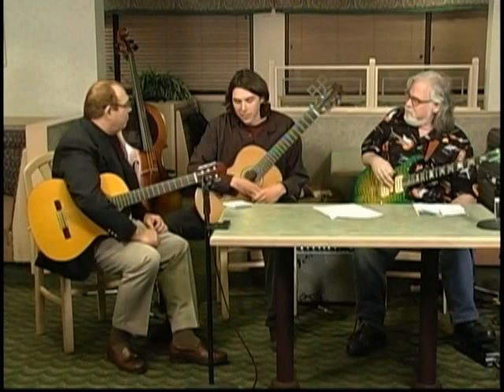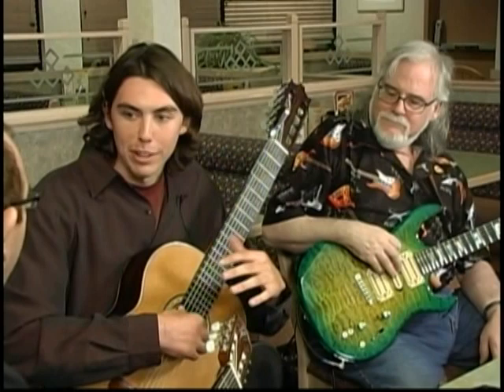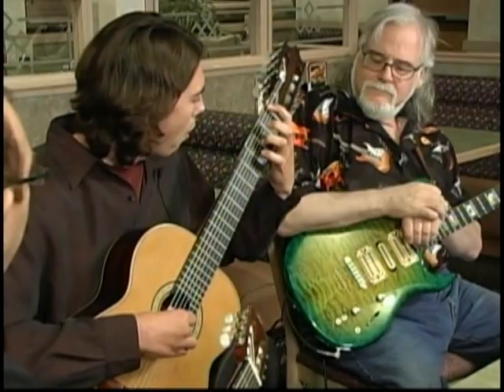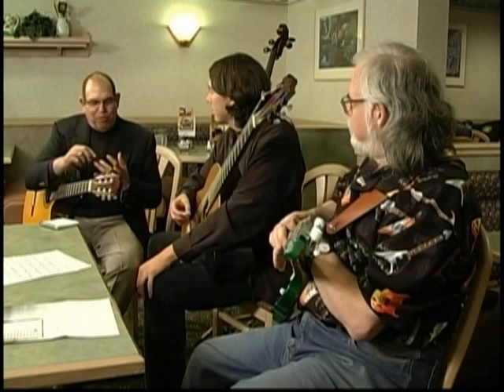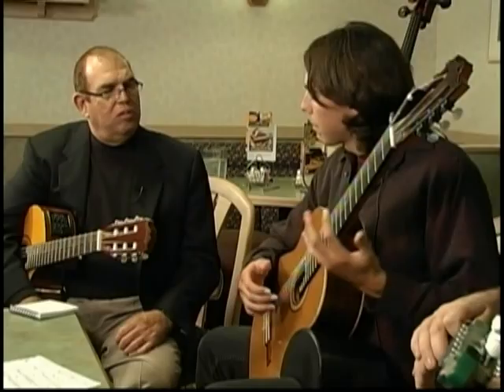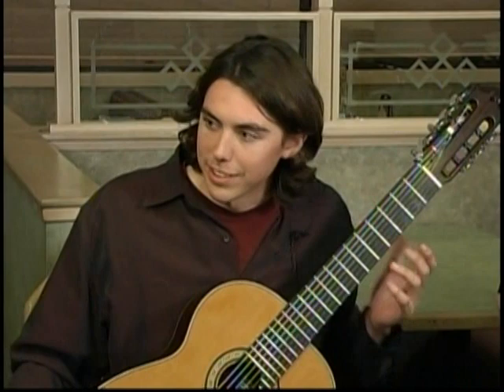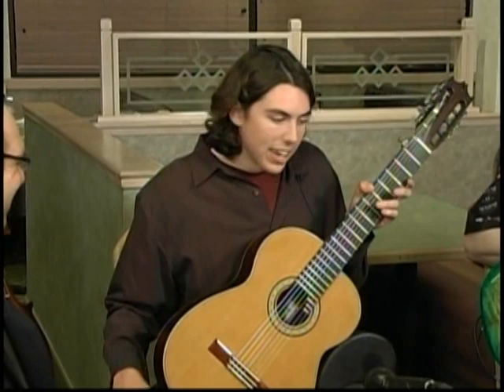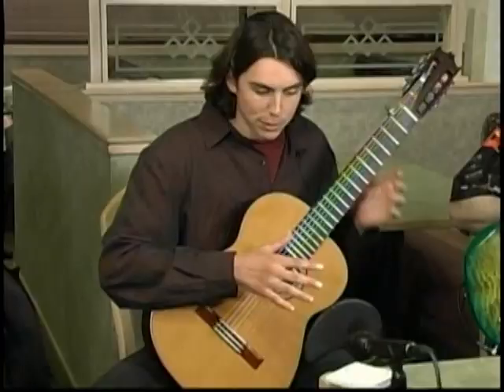SpeakEasy - Episode 4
Join Rick Rodriguez on SpeakEasy for a great musical experience.  This is the show you've seen on Vacaville Public Access TV!!